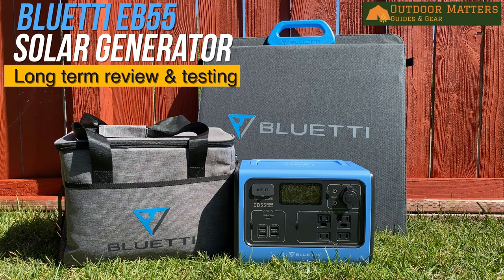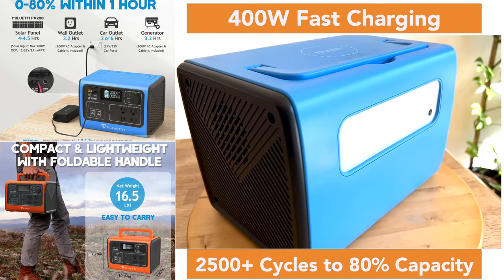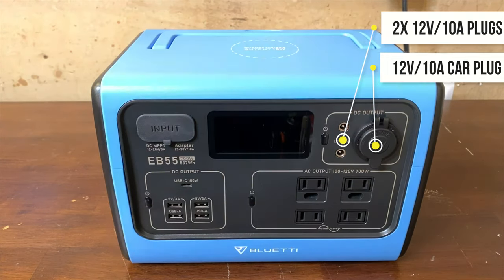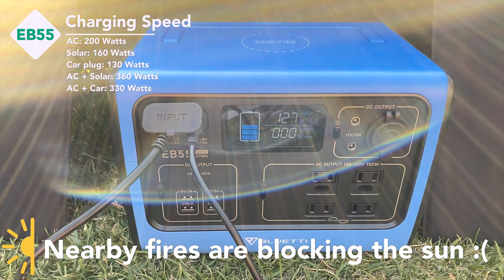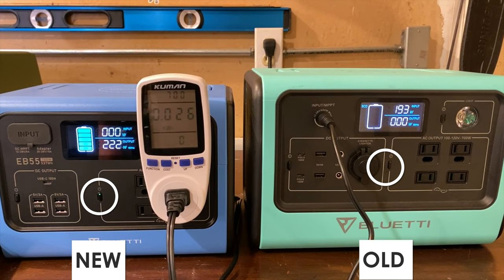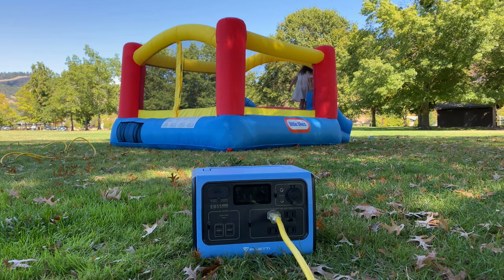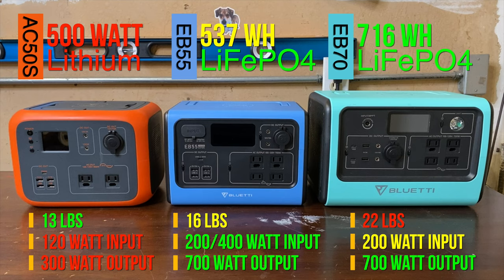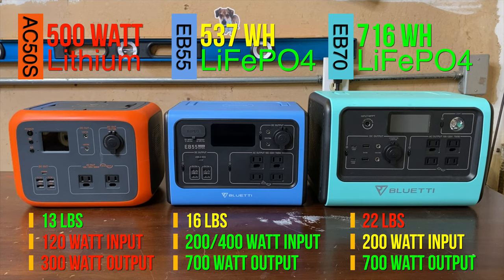Bluetti EB55 Solar Generator Long Term Review, Testing and Features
Now that we have had our EB55 for a few months we are ready to give our final verdict.

At 16 pounds the EB55 is the perfect camping helper. It has a 537 watt hour LiFePO4 battery with a 700 watt output.

In the box: Bluetti EB55, Solar cables, AC power brick, car charge cable, warranty and instructions.

Also in the video:
Bluetti EB70 Solar Generator (blue)
Bluetti EB70 Solar Generator (red or gray)
Bluetti AC50S Solar Generator

Chapters:
0:00 Intro
0:48 Unboxing
1:05 Features
1:41 Dual Charing
2:16 Capacity Test
2:46 Thoughts
3:09 Recommended Solar
3:20 AC50s vs EB55 vs EB70
4:21 Wrap up